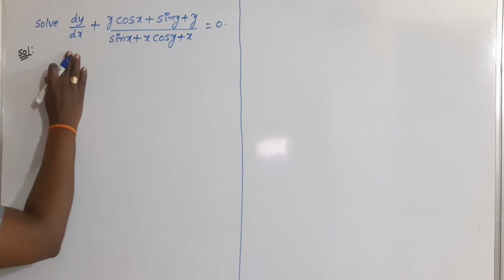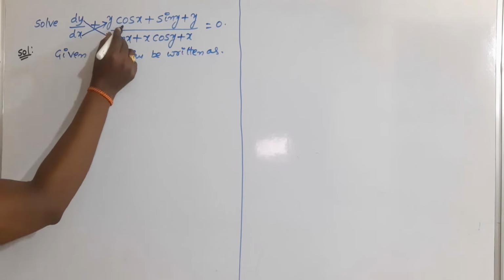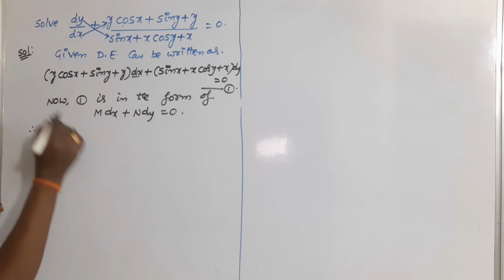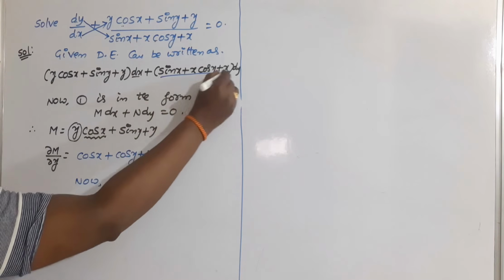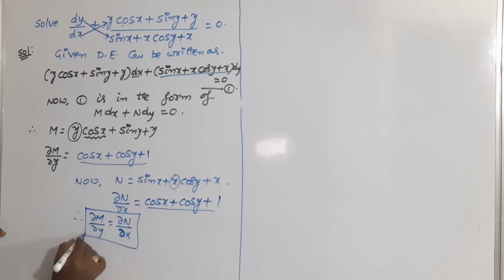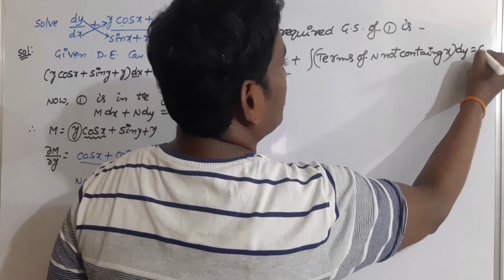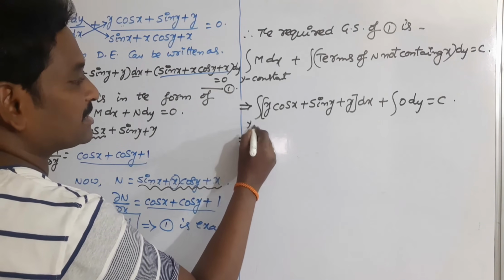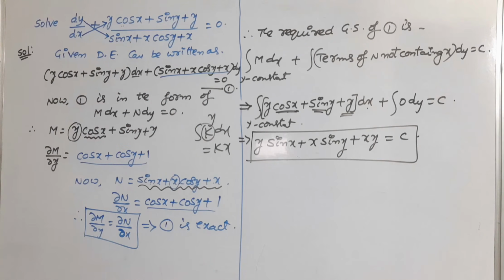17. SOLVE dy/dx+ (ycosx+siny+y)/(sinx+xcosy+x )=0 JNTU MATHS (EXACT)